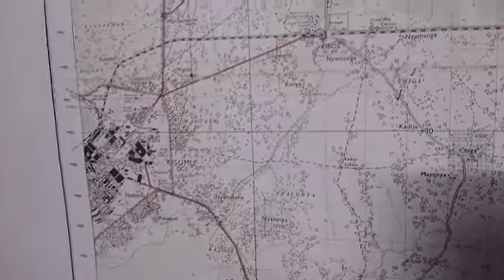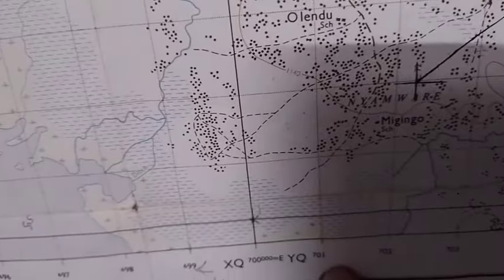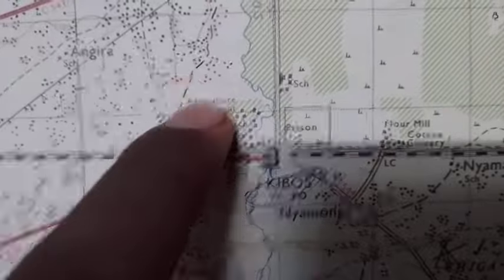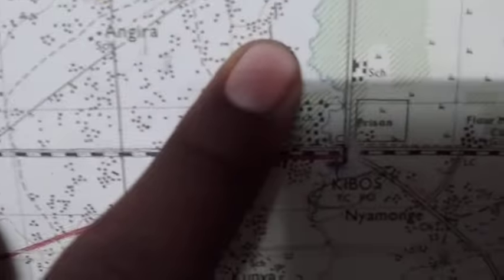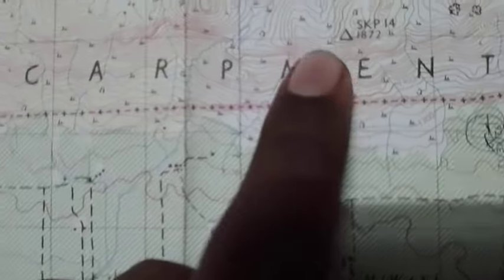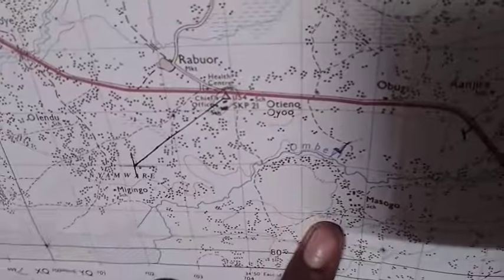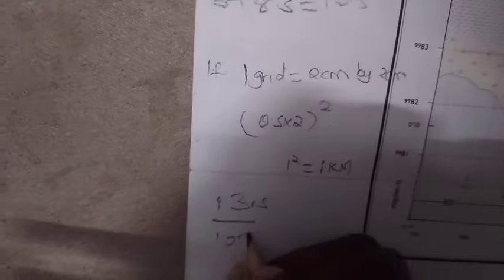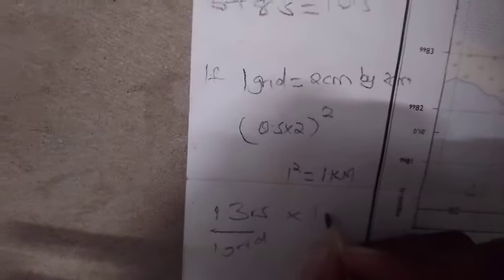MAPWORK: Questions for Kisumu East Longitudinal extent, human features, relief representation